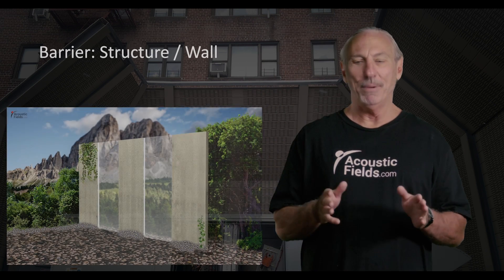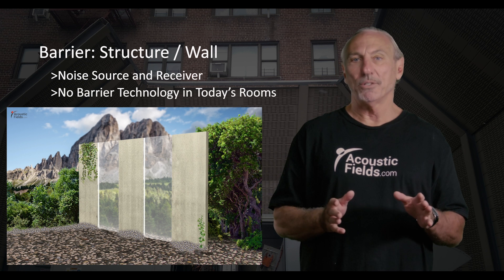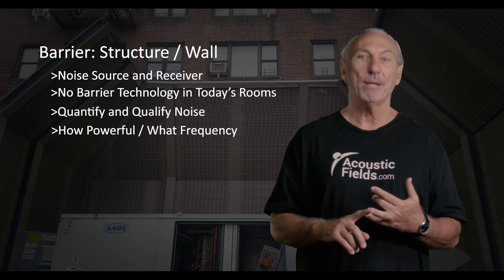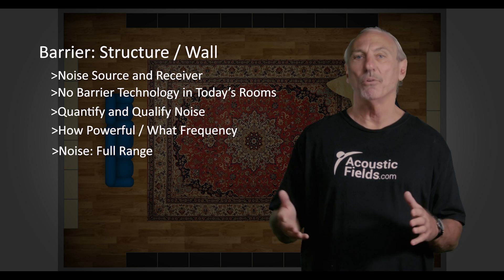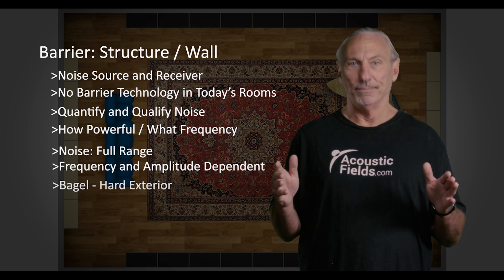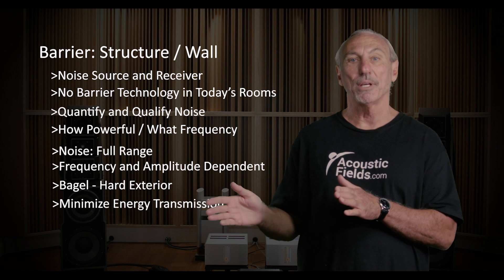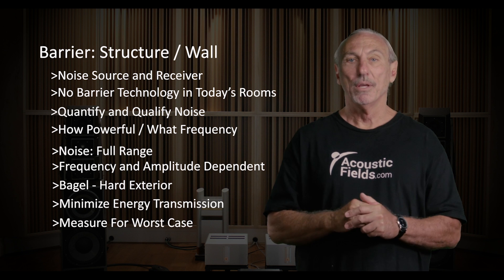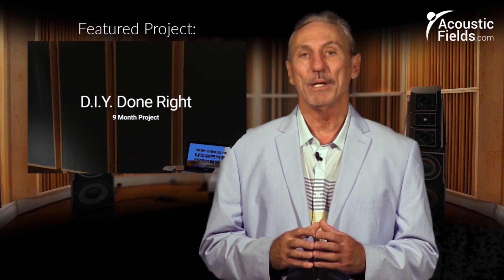Barriers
Noise is everywhere. How do we reduce the amount of noise transmission into our rooms? We measure first and build from those measurements. Every frequency and amplitude requires a different material type and a different construction method. You must quantify and qualify the noise with numbers and then design and build. If you guess, you will always guess wrong with noise transmission.